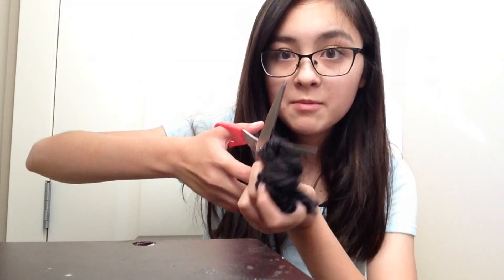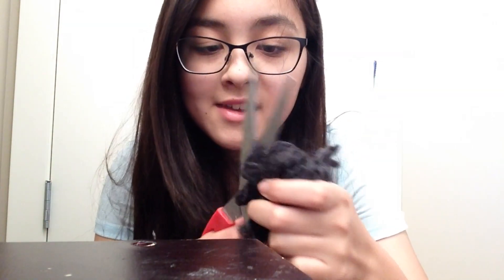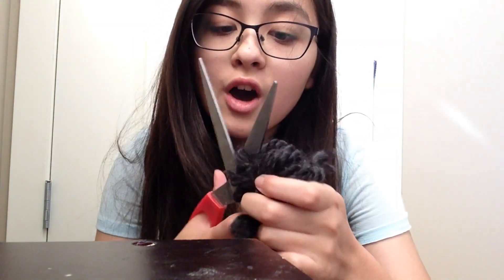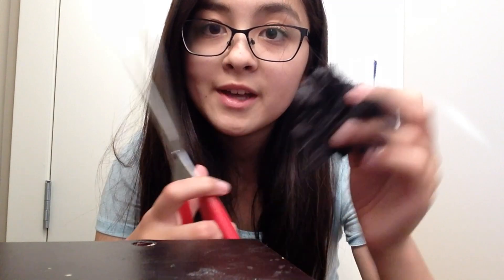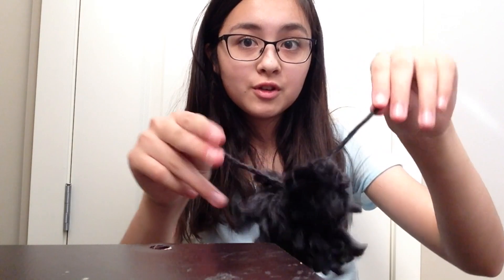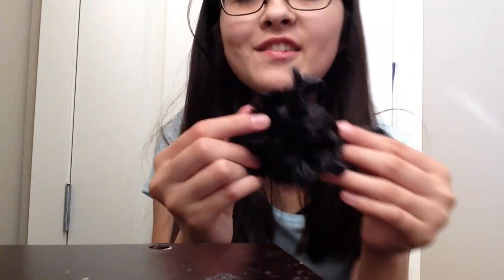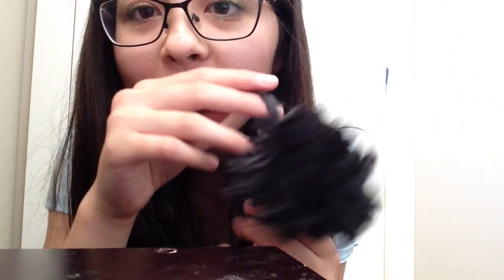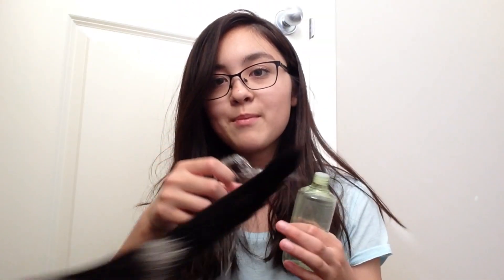Travel Life Hacks! Packing Hacks, Airport Hacks , Airplane Hacks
Byeee xoxo
Maya